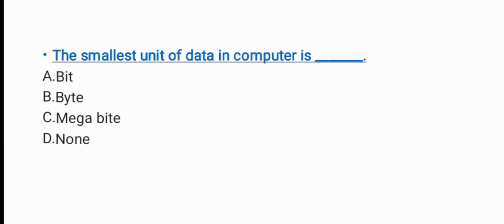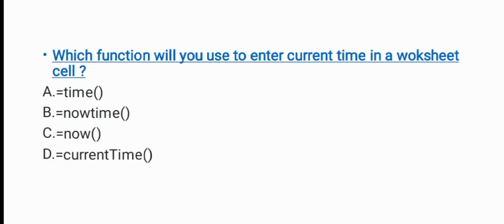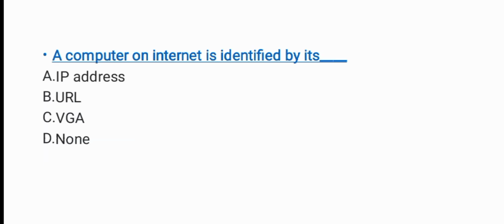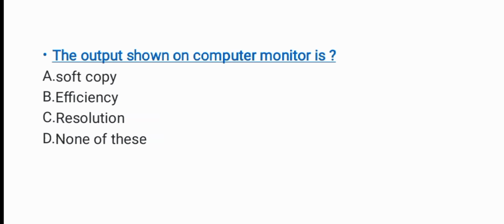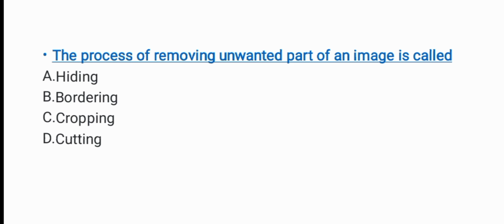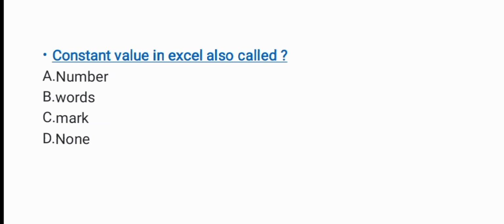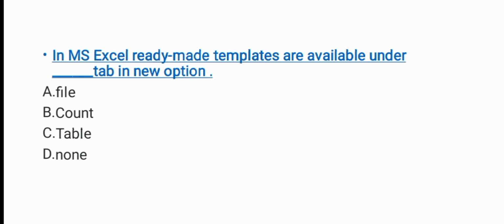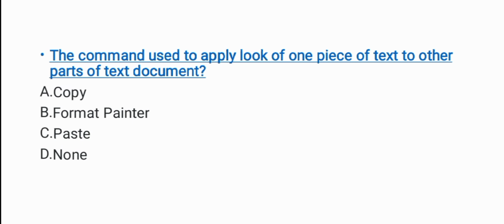Computer Science mcqs for nts test with answers | computer science mcqs for lecturer with answers